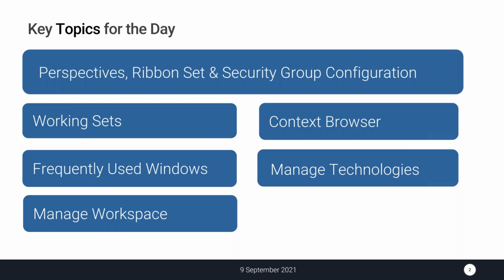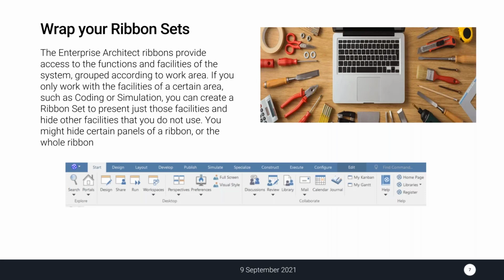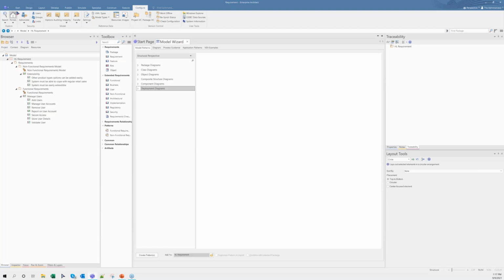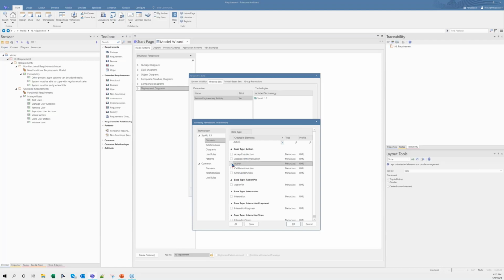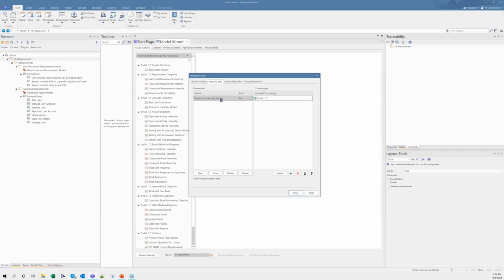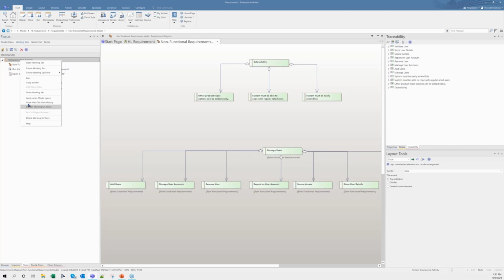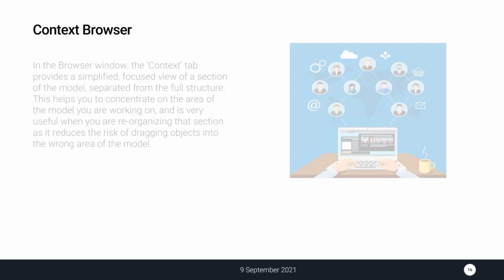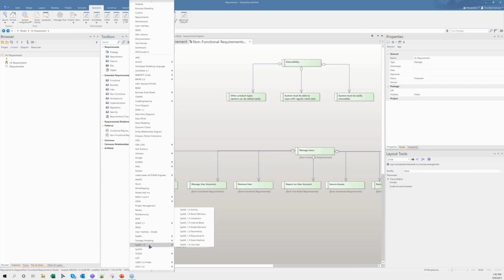Simplifying EA Interface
Discover how to enhance your modeling efficiency with Sparx Enterprise Architect by mastering the use of workspaces, customizing ribbon sets, selecting perspectives, and MDG selection. Learn about the most important windows that can significantly improve your modeling process.

Whether you're working on a use case diagram, activity diagrams, or deployment diagrams, these tips will streamline your workflow and boost productivity. Explore the power of enterprise architecture tools and take your enterprise arch skills to the next level with these practical insights.